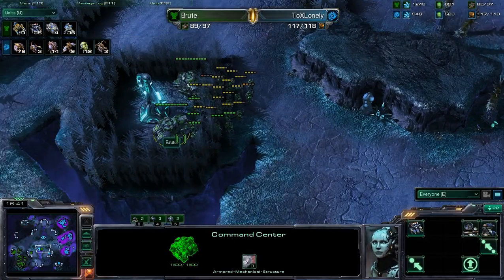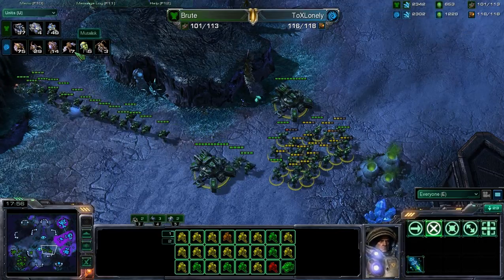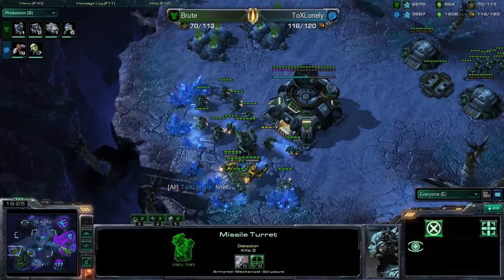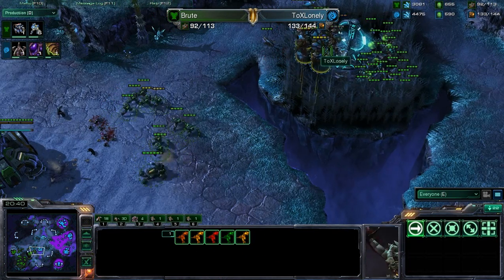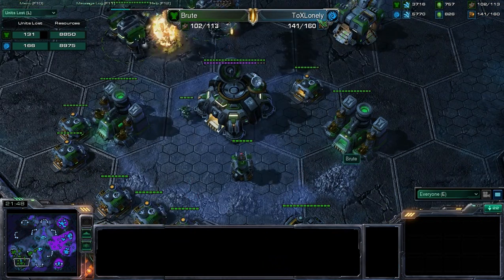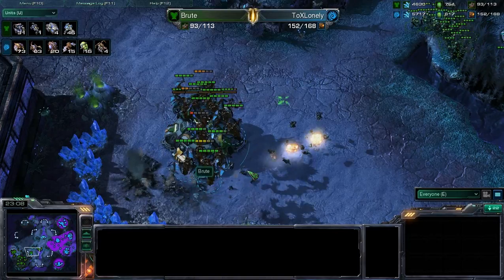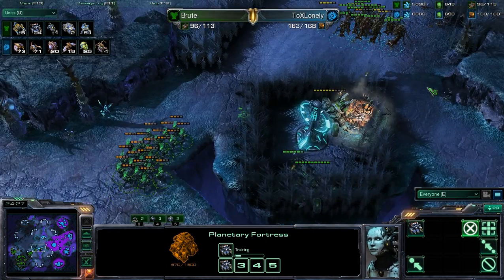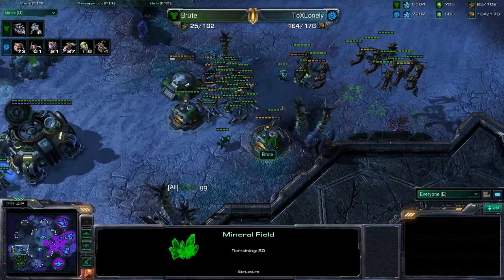G1 Brute Vs ToxLonely TvZ Pt2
Game1 Brute Vs ToxLonely TvZ Part2 June Tournament